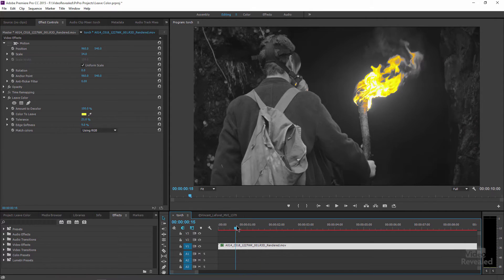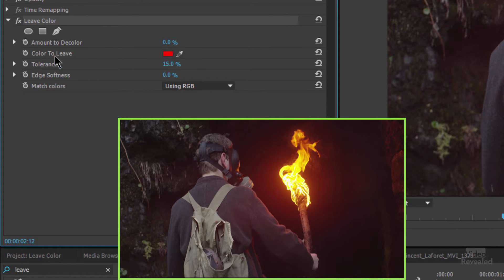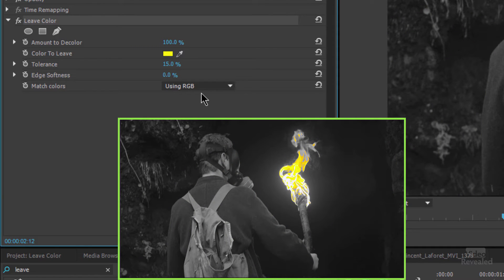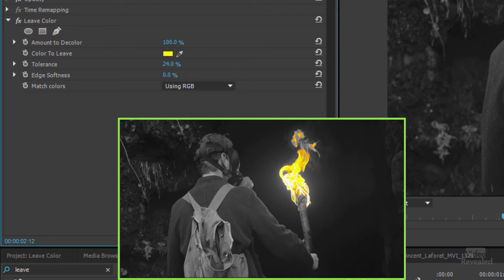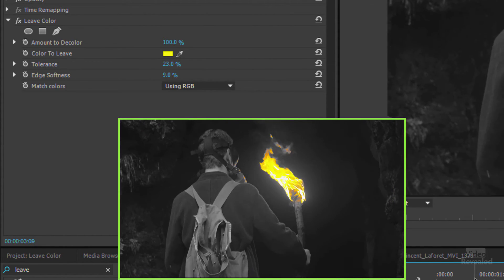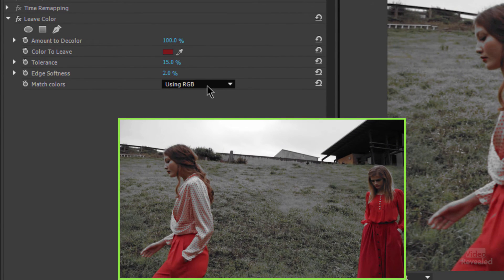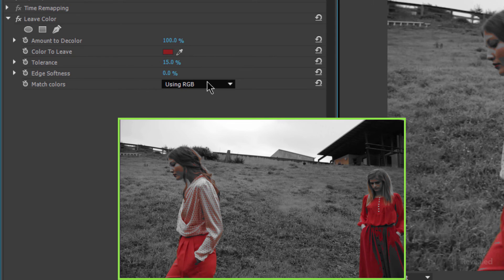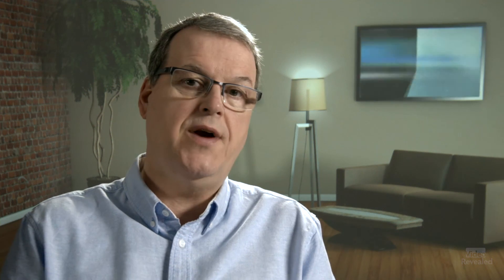Isolation color effect in Adobe Premiere Pro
This effect can be used to create a very dramatic mood and it's easy to achieve with Premiere Pro.

QUESTIONS?

THANKS!